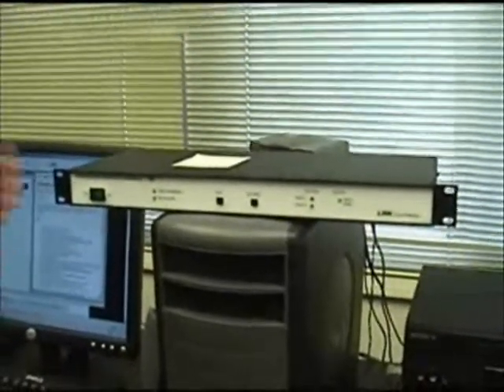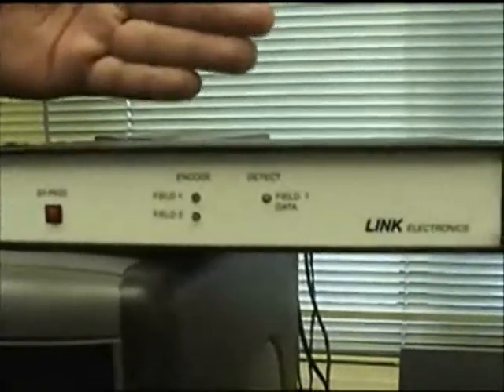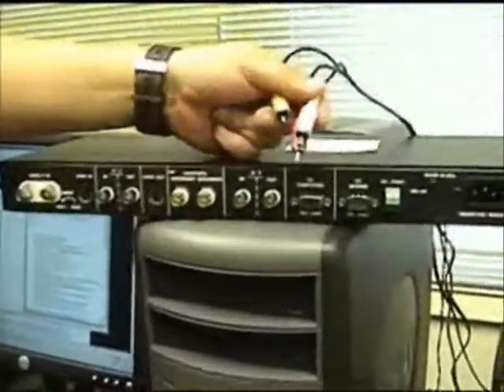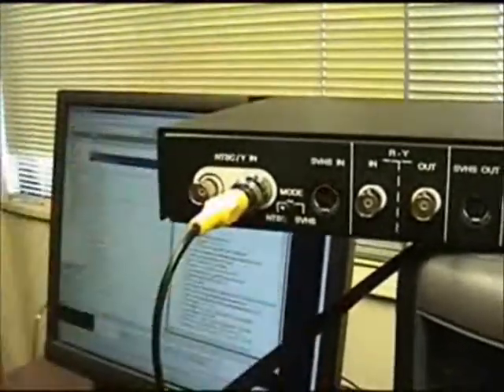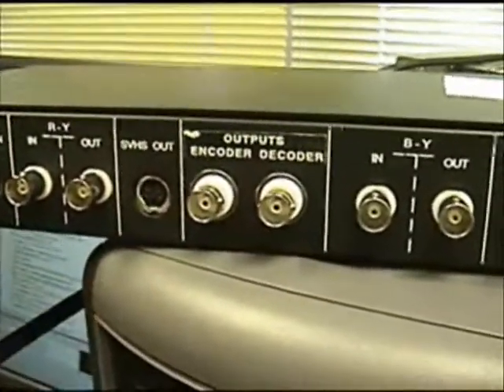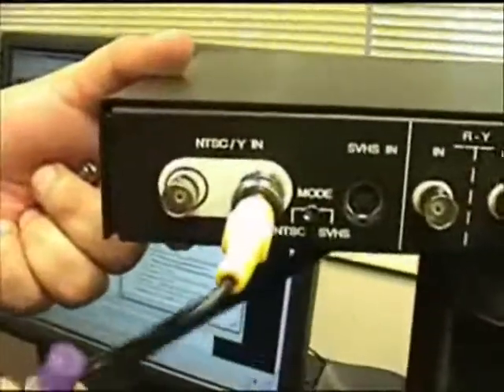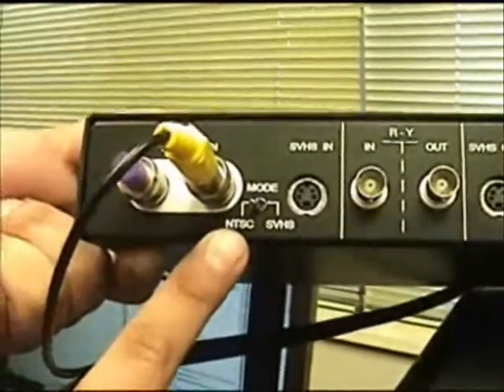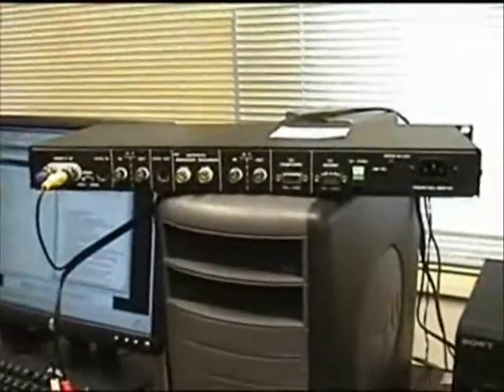CaptionMaker - Live CC and Link PCE 845 Encoder - Part 1 of 5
To closed caption a live video broadcast signal, you need a closed caption encoder hardware. They range in price from $1,200 to $10,000 depending on whether the video is analog, SDI or HD. CPC does not manufacture any closed caption encoder hardware, but can resell one to make a complete package for you. For more details, read about Live broadcast. For choices of closed caption encoder hardware, steno machines, steno software etc., click on Hardware Choices.